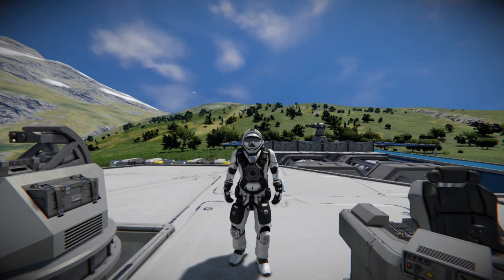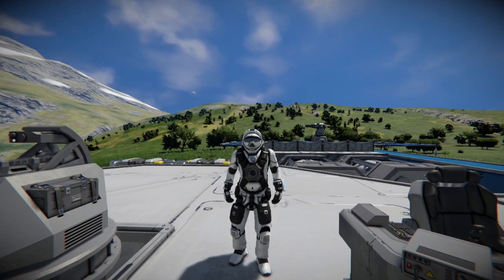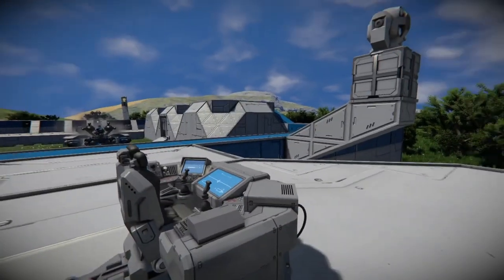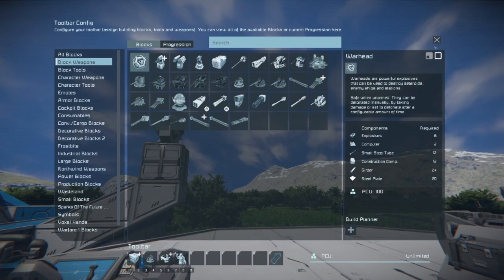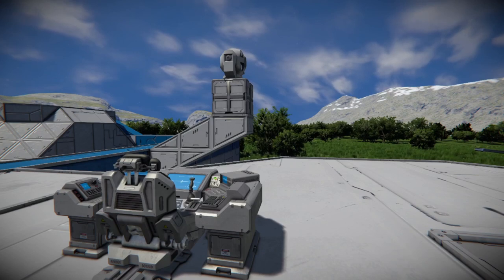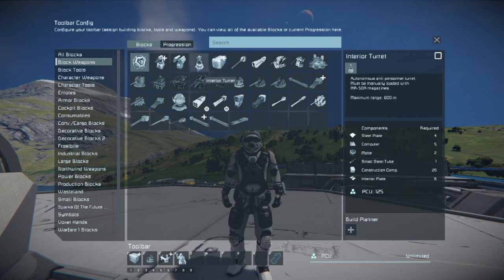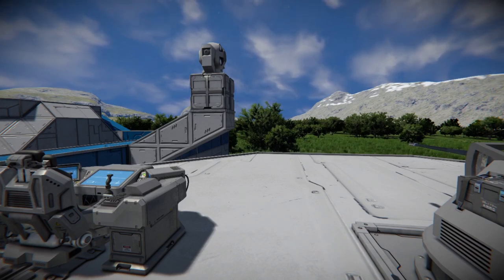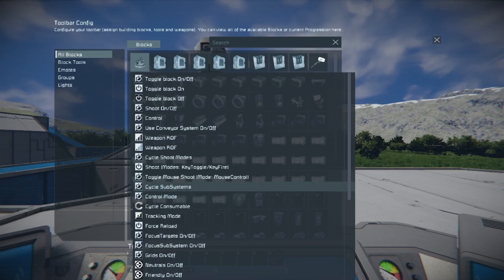The New Battle Meta After A.I. Update.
So the new A.I. Update has changed the playing field of Space Engineers for the better in my opinion. The fact now we can run more than one ship at a time means more specialized ships will be necessary.